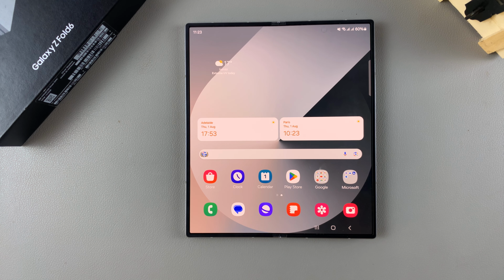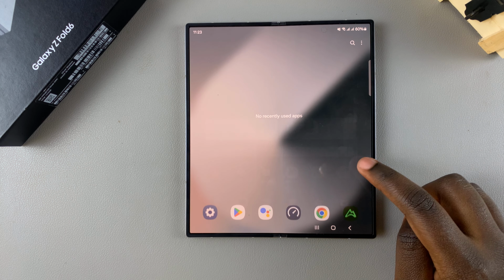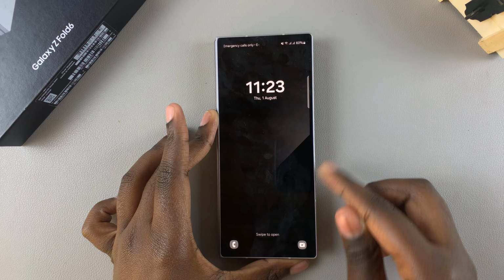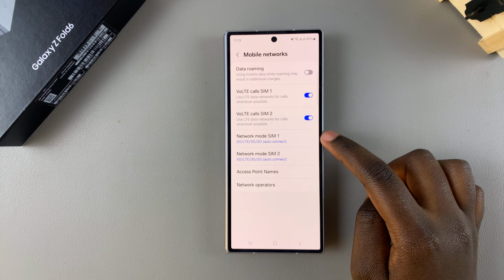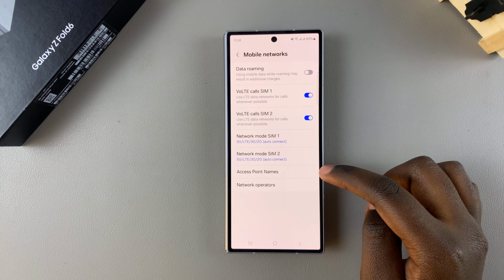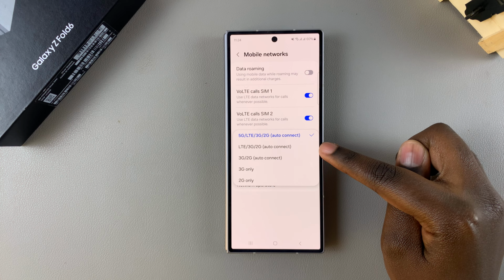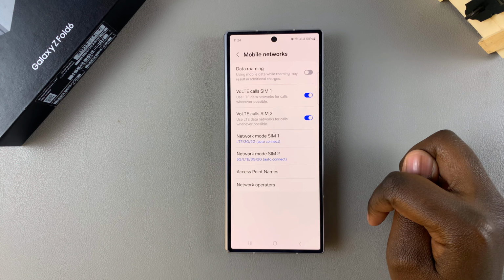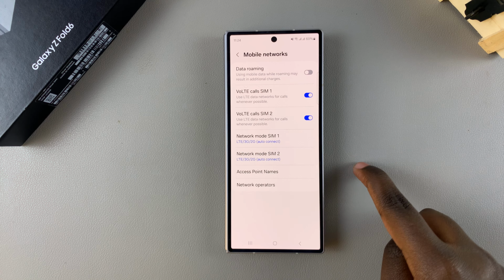How To Disable 5G On Samsung Galaxy Z Fold 6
Follow our step-by-step tutorial to find out how you can turn off 5G on the Samsung Galaxy Z Fold 6 As 5G technology slowly rolls out, users will experience faster internet speed and improved connectivity.

 You might want to turn off 5G at times though, maybe because you don't have great 5G coverage and are getting a worse signal than on fast LTE or just better battery life.

Our guide will provide you with all such detailed steps so that you can easily disable  5G On Samsung Galaxy Z Fold 6

The first step in How To Disable 5G On Samsung Galaxy Z Fold 6 is to open the Settings app.

In Settings, ensure that Connections has been selected. This is crucial in How To Disable 5G On Samsung Galaxy Z Fold 6.

You can use these same instructions when your phone is folded up, making it easier to follow the steps on How To Disable 5G On Samsung Galaxy Z Fold 6.

Go to Settings  Connections. This is an essential part of How To Disable 5G On Samsung Galaxy Z Fold 6.

Under Connections, look for the option Mobile Networks and tap on it. This step is vital in How To Disable 5G On Samsung Galaxy Z Fold 6.

If you have two SIM cards installed on your phone, you should see Network Mode SIM 1 and Network Mode SIM 2, which is important in the process of How To Disable 5G On Samsung Galaxy Z Fold 6.

For example, if you want to disable 5G for Network Mode SIM 1, tap on it. This specific step is necessary in How To Disable 5G On Samsung Galaxy Z Fold 6.

Choose any option that doesn't start with 5G, such as LTE/3G/2G, 3G/2G, 3G only, or 2G only. This selection is key in How To Disable 5G On Samsung Galaxy Z Fold 6.

By selecting any of these options, you have disabled 5G. This confirms the completion of How To Disable 5G On Samsung Galaxy Z Fold 6.

Apply the same instructions for the second SIM card by choosing any option that's not 5G, like LTE/3G/2G. This finalizes the steps in How To Disable 5G On Samsung Galaxy Z Fold 6.

Cell Phone Tripod Adapter